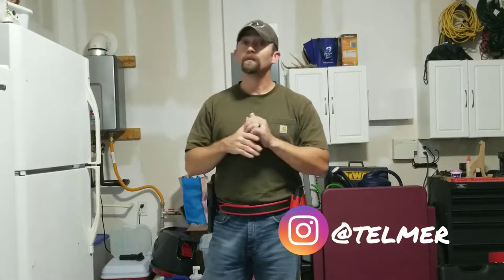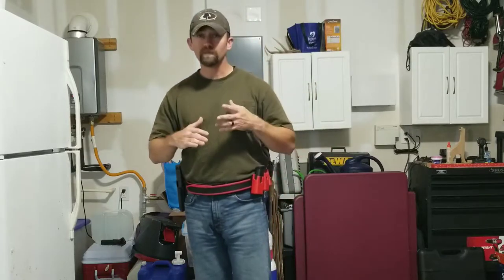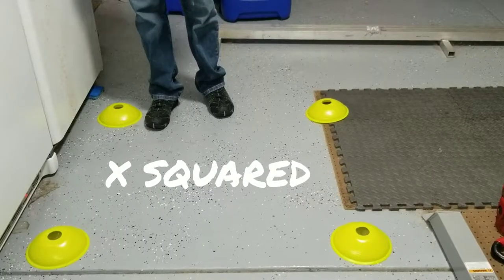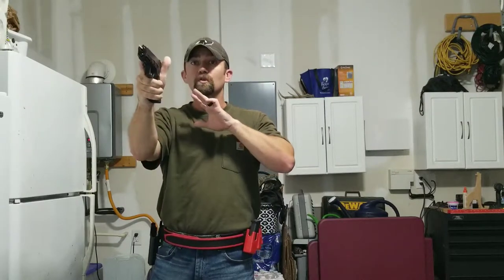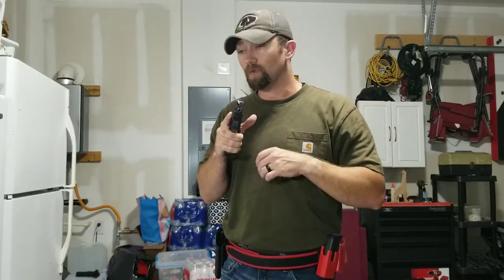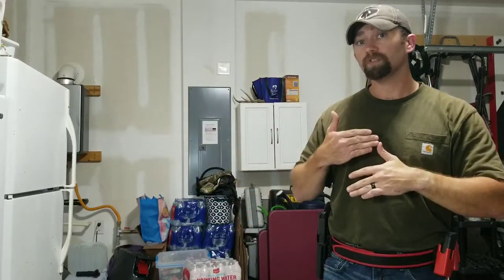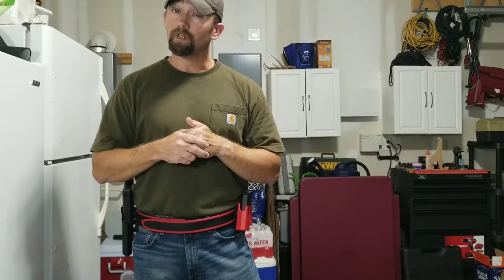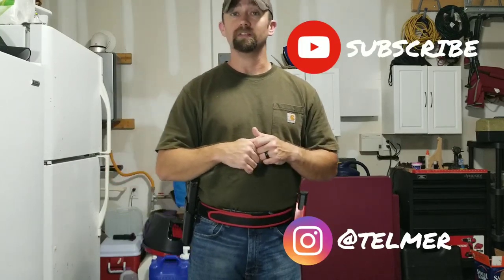Cones and Dry Fire...Oh my!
Fundamentals of movement and drills covered to help you with your dry fire practice. We cover the "why" behind these footwork drills and how training like an athlete can help us as competitive shooters.  Most importantly...how to use cones to make your dry fire different, more fun, effective, and most importantly, useful to your goals as a shooter.